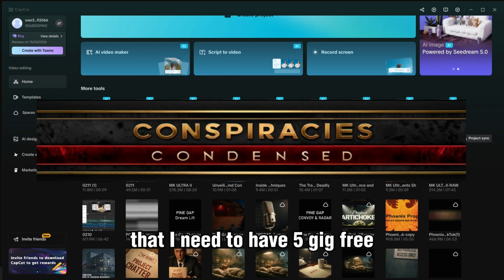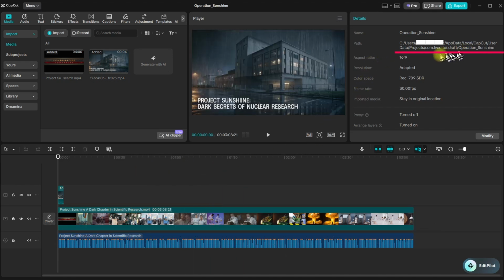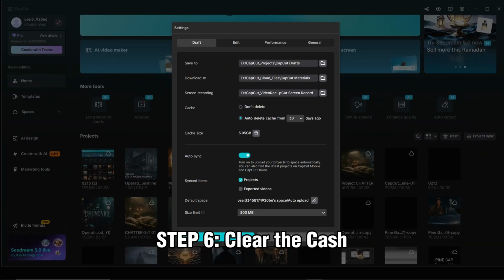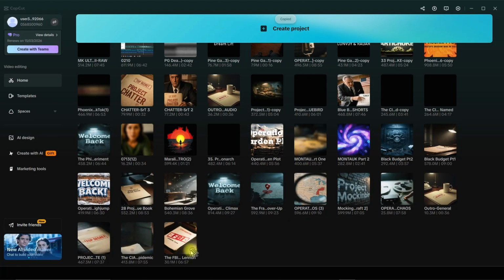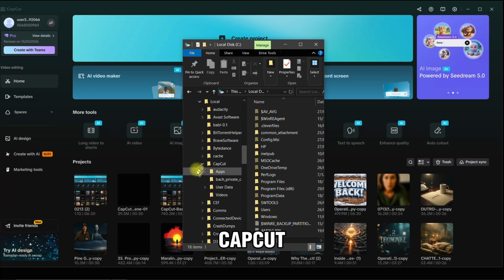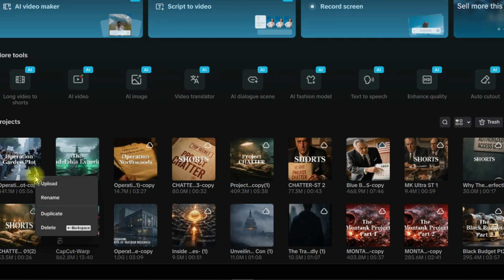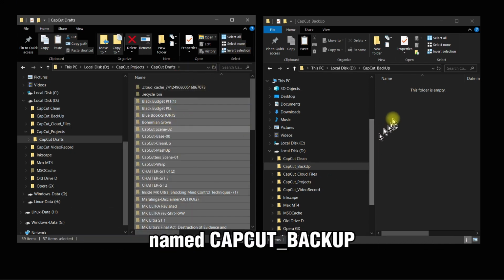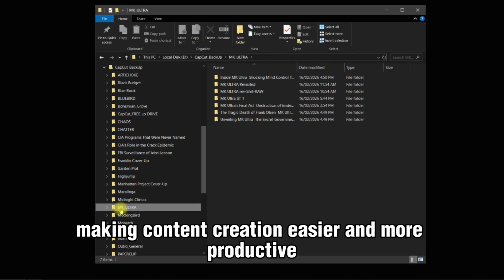Running Out of Space in CapCut Do This First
If CapCut warns that your disk space is full, editing can come to a halt very quickly. In this video I show a simple step-by-step method to free up space, move project files to another drive, clear cache files, and safely remove old updates.

These steps helped me recover a large amount of space and continue working without reinstalling anything.

In this video:
• Emptying the recycle bin
• Moving CapCut project storage
• Clearing cache safely
• Cleaning up old updates
• Checking free space correctly

More practical Fix-It tutorials are on the way.